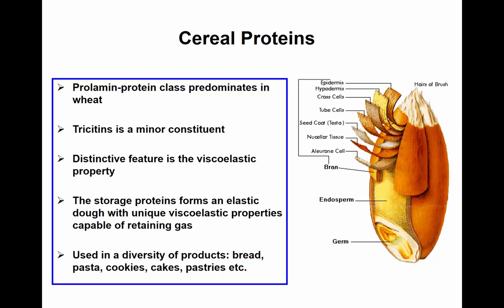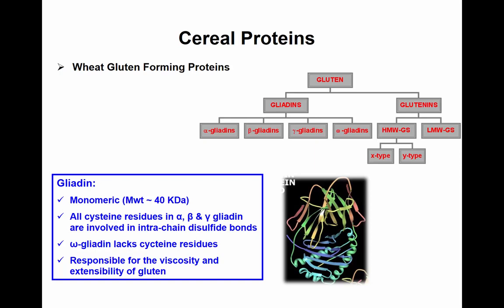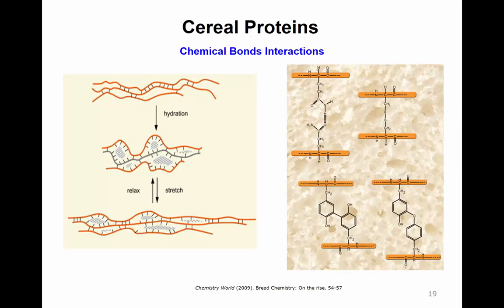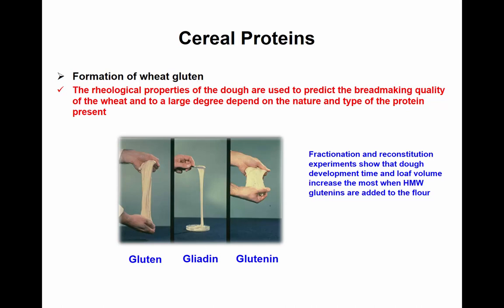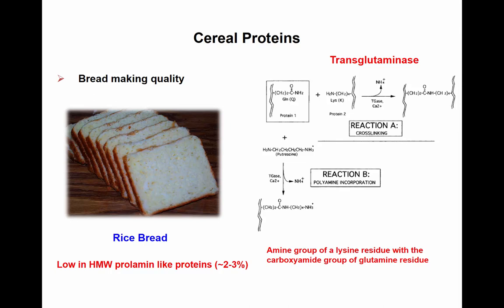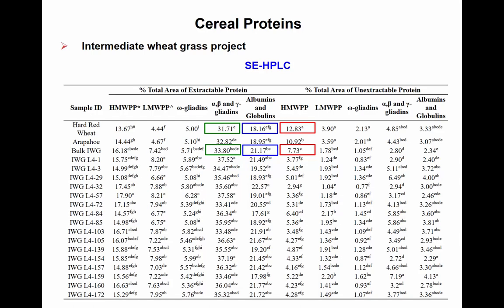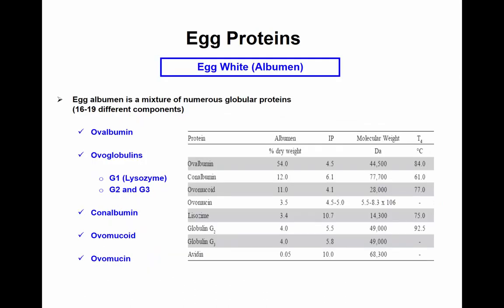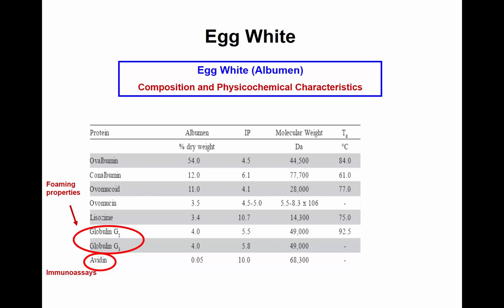Food Proteins Lect 13 April 19 2017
Cereal Proteins II/Egg Proteins